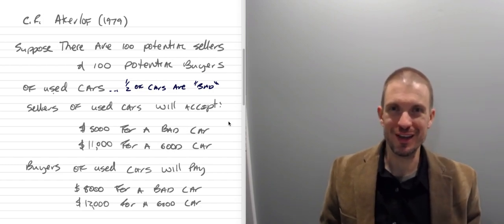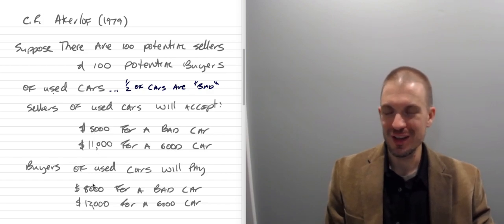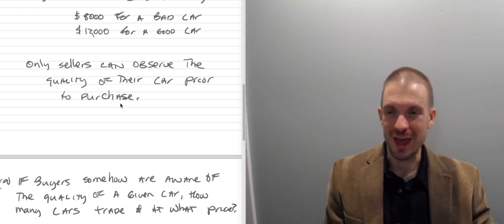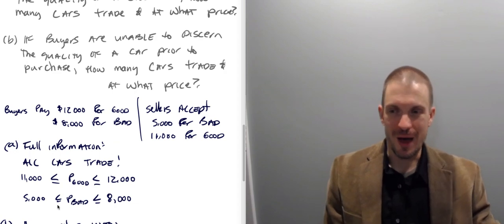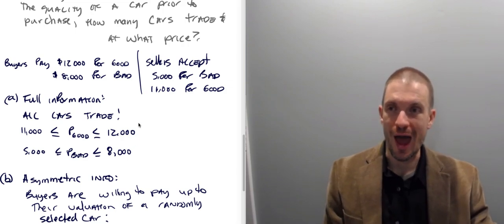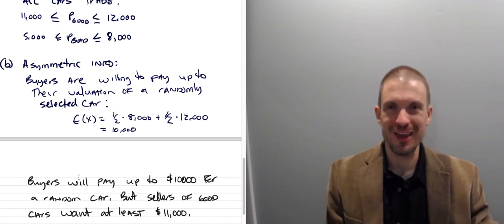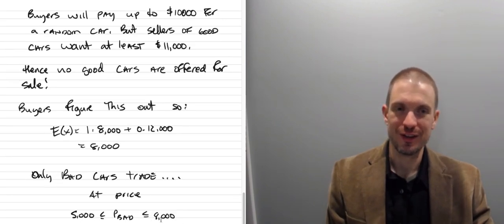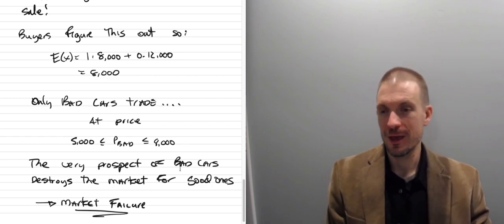QA: Market For Lemons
I discuss the market for lemons problem which shows the issue of asymmetric information yielding to adverse selection